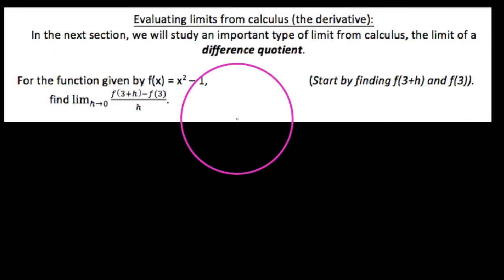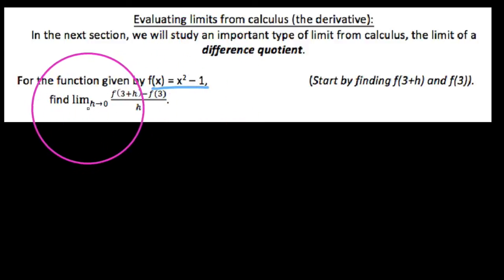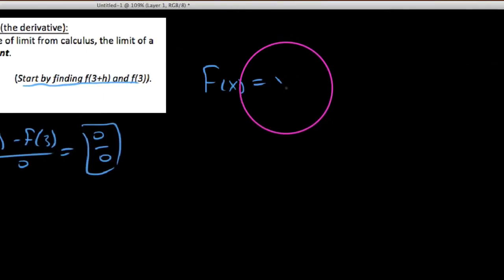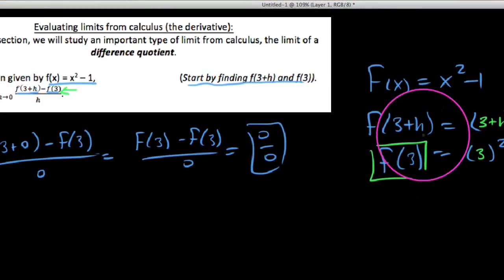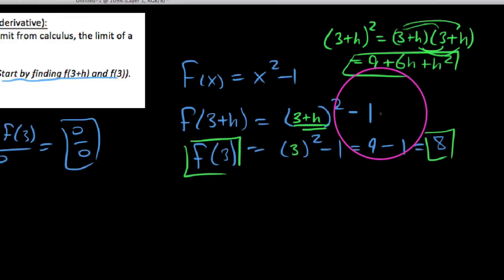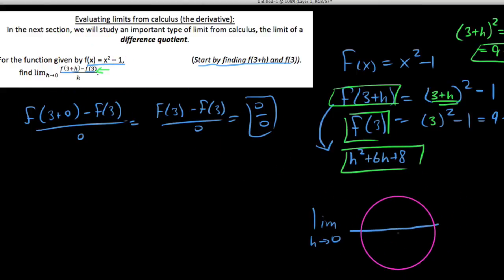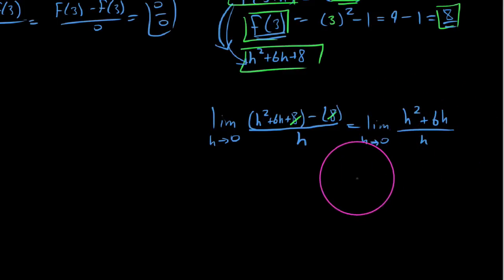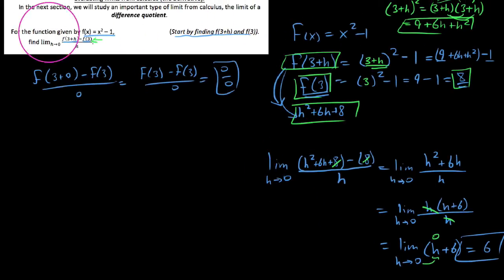HPC 12.2.4 Limit of a difference quotient example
In this video I simply work through the limit of a difference quotient, showing how to evaluate it through substitutions.  This is a brief video.  Such limits of difference quotients are often used in Calculus courses.